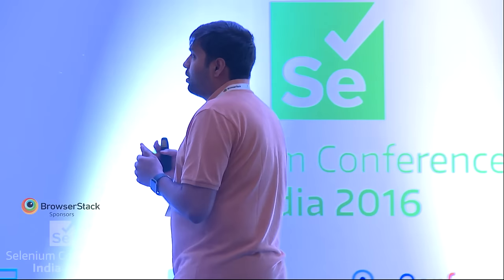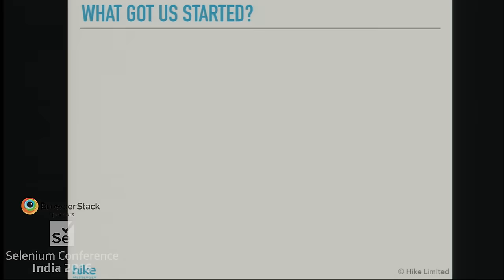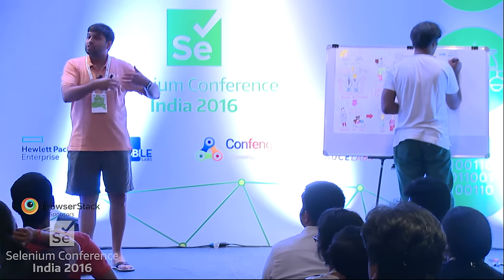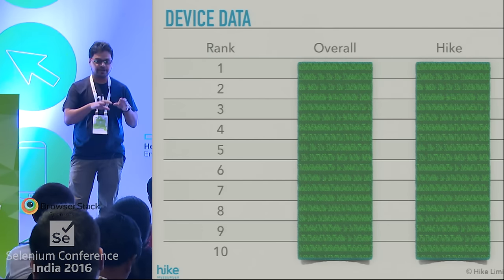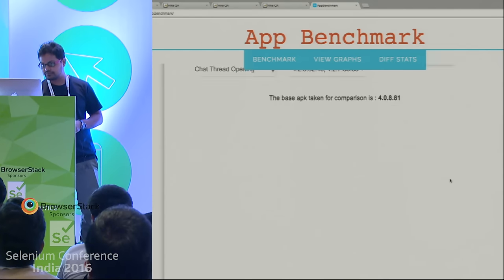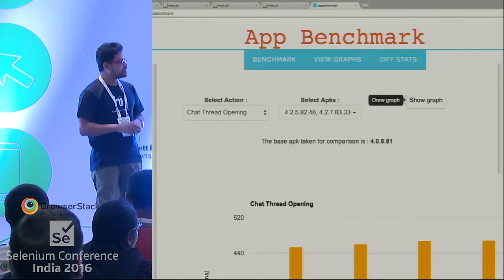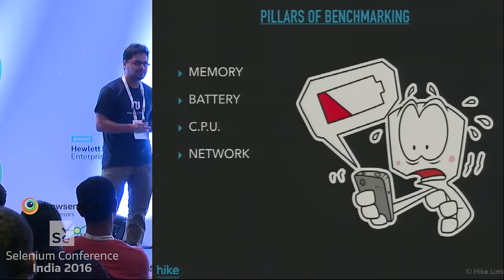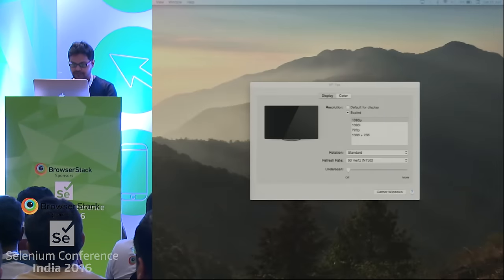Performance Testing a Mobile App Used by 100M Users by Kumar Pratyush & Naresh Jain at SeConf16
Hike is used by 100 Million users and many of our users have cheap smart phone (~ $120 USD) that can install no more than 3 mobile apps.

So the questions is: Should testing of app be limited to its functionality? At Hike, we believe "Performance is Queen!" For our users, if we misuse the critical resources such as Battery, CPU, Network and Memory, its a deal-breaker. Hence pref-testing is very important.

During the initial days of Hike, we were very reactive and only did (manual) perf testing, when our users reported issues.

Now, every Sprint (2 weeks) and every public release (monthly), we run our automated perf tests. We measure our app's performance using several app specific use-cases on 4 key areas:

* CPU,
* Memory,
* Battery and
* Network (data consumption.)

We also benchmark the following scenarios for app latency:

* App launch time upon Force Stop
* App launch time upon Force Kill
* App's busiest screen opening time
* Scrolling latency in different parts of the app
* Contact loading time in Compose screen

We still have a long way to go in terms of our pref-testing journey at Hike. But we feel, we've some key learnings, which would be worth while to share with the community. Join us, for a fast paced perf-testing session.